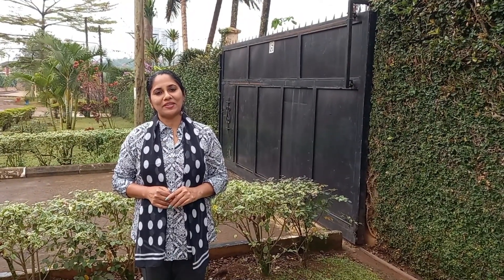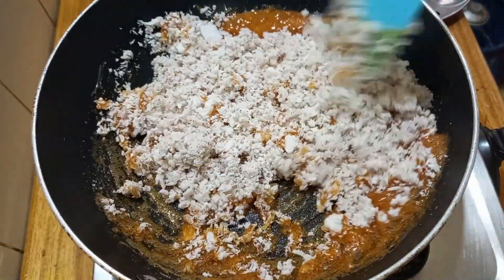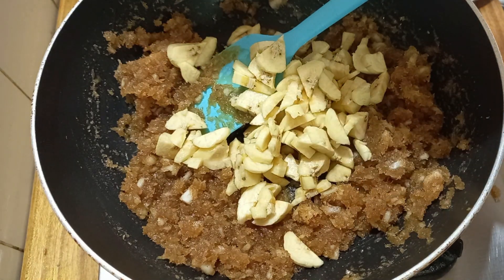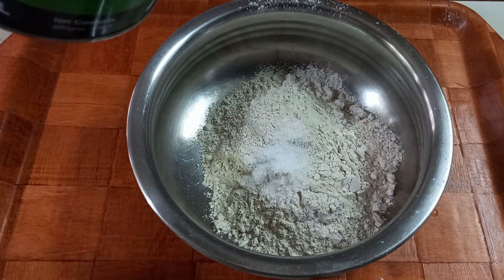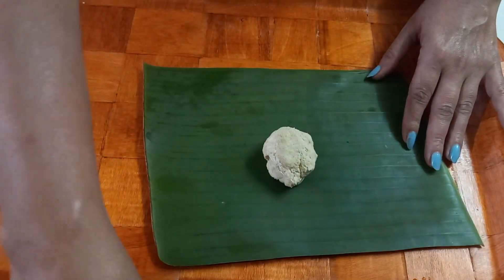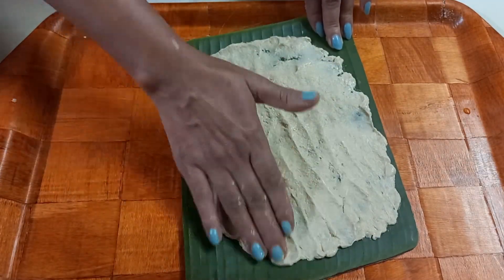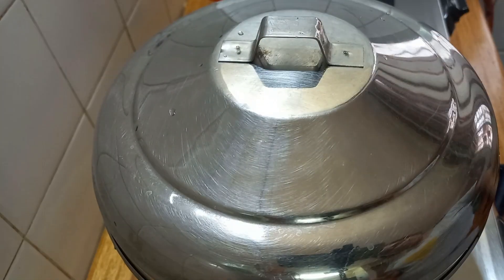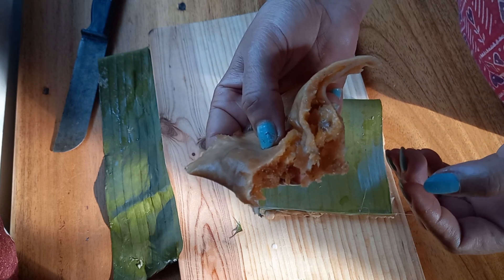Healthy wheat Ada|ഗോതമ്പ് ഇലയട ഇത്ര രുചിയോ?Instant Ada|Princy's Taste Style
പച്ച വെള്ളത്തിൽ കുഴച്ച് 5 മിനിറ്റിൽ വായിൽ അലിഞ്ഞിറങ്ങും ഗോതമ്പ് ഇലയട
കുട്ടികൾക്ക് സ്കൂൾ വിട്ടു വരുമ്പോൾ ഉണ്ടാക്കി കൊടുക്കാം
പൊടി വറക്കണ്ട വാട്ടണ്ട പരത്താനും എളുപ്പം|healthy elaada